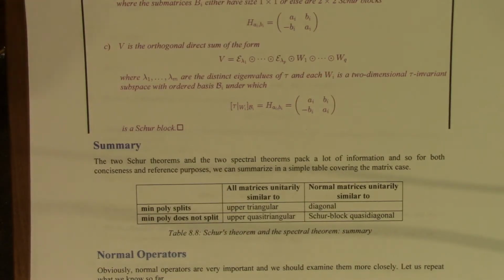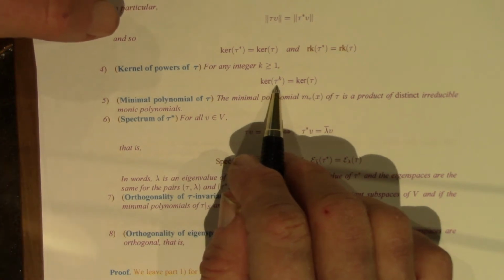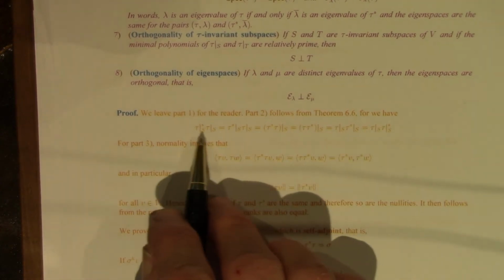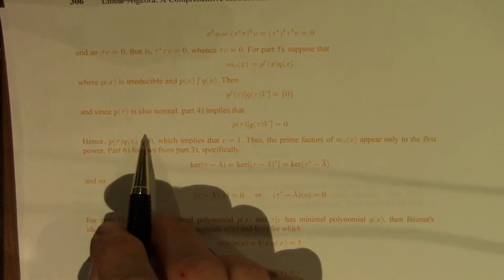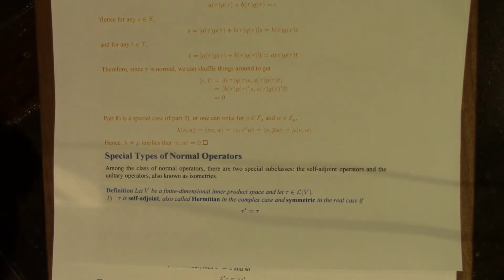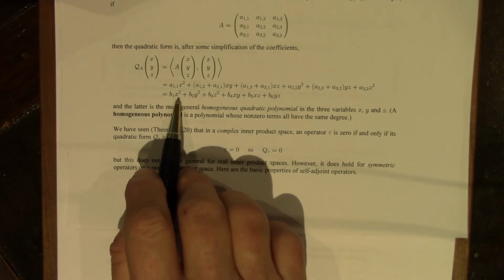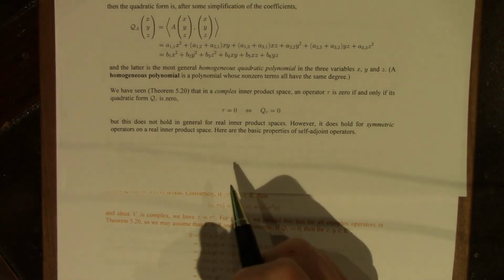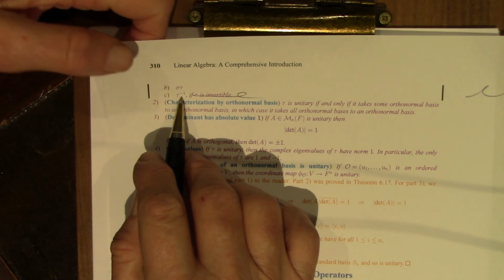Linear Algebra: 042 Normal, Self Adjoint and Unitary Operators